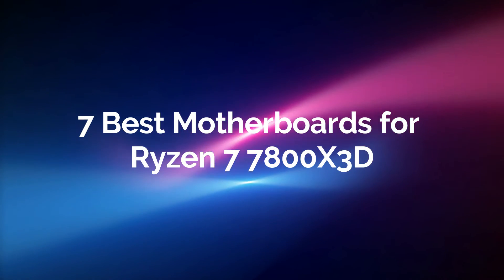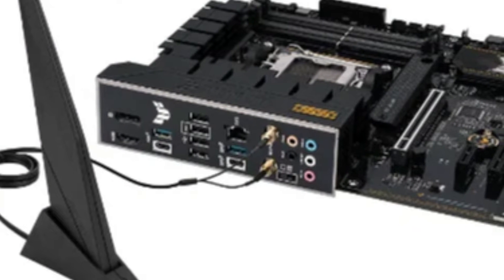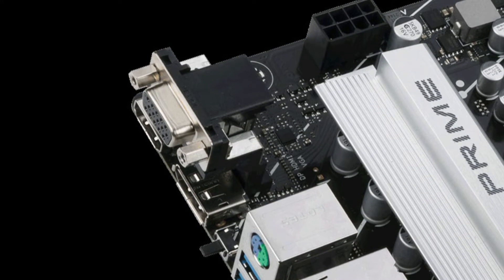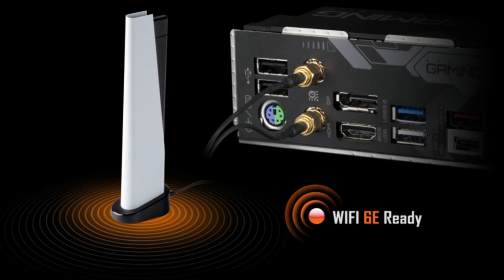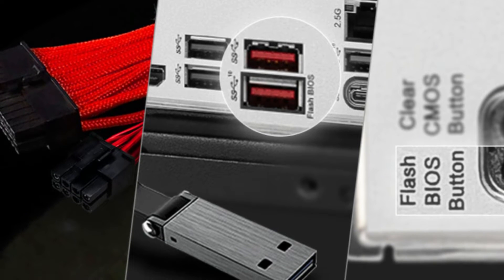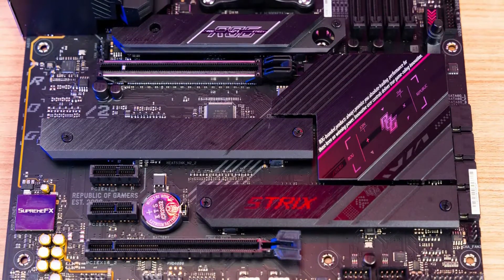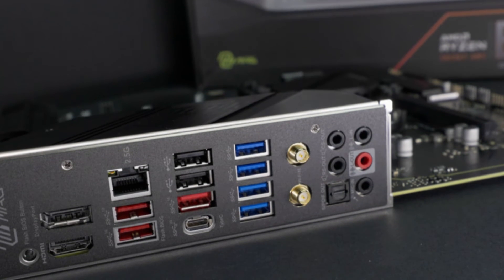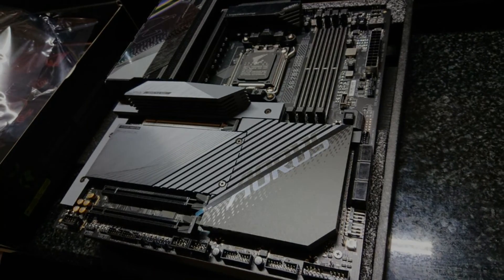Top 7 Motherboards for AMD Ryzen 7 7800X3D in 2023 I Best Motherboards For RYZEN 7 7800X3D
Discover the Best Motherboard for AMD Ryzen 7 7800X3D. In this video, we dive into the top 7 motherboards that are perfect companions for the AMD Ryzen 7 7800X3D processor.

Motherboards Reviewed:

0:54 - ASUS TUF Gaming B650-Plus WiFi
02:08 - ASUS Prime B650M-A AX II Motherboard
03:14 - Gigabyte B650 Gaming X AX
04:24 - MSI MPG B650I Edge Wi-Fi Gaming Motherboard
05:48 - ASUS ROG STRIX B650E-F Gaming WiFi
07:06 - MSI MAG B650 Tomahawk WiFi
08:12 - GIGABYTE X670E AORUS Master

Why settle for less when you can have the best? Each motherboard on this list is carefully examined and compared to help you make an informed decision. Whether you're a gamer, content creator, or power user, we've got you covered with the ideal motherboard for your AMD Ryzen 7 7800X3D setup.

Bookmark this video for future reference and share it with your fellow PC enthusiasts!